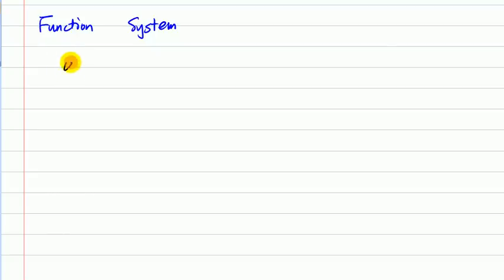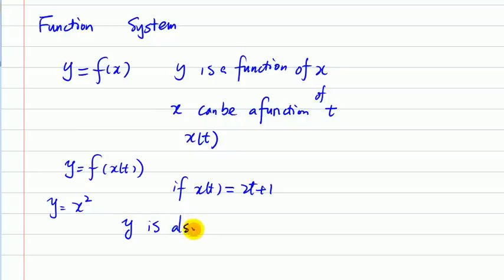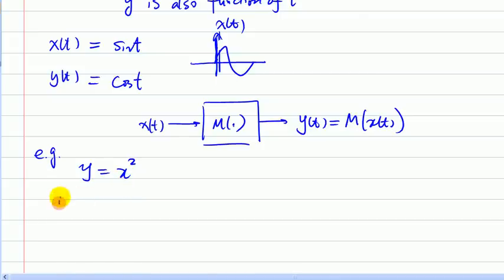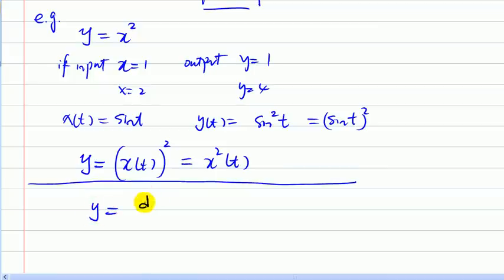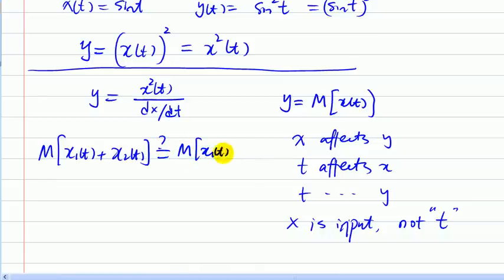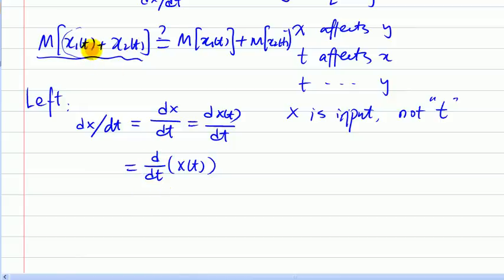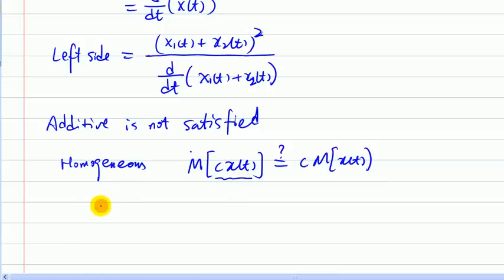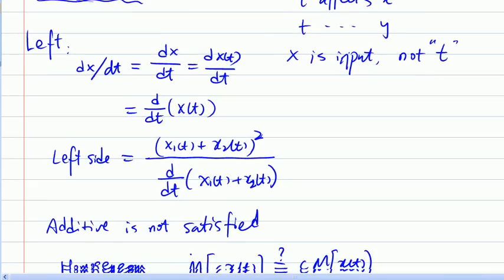Function, System and Prob3 of Assign1